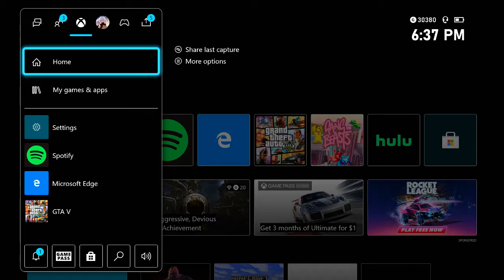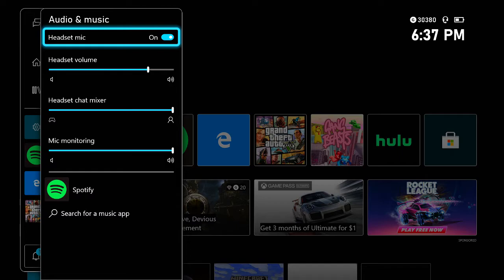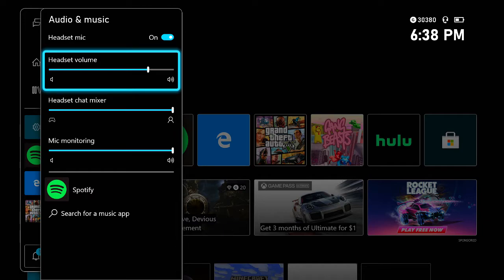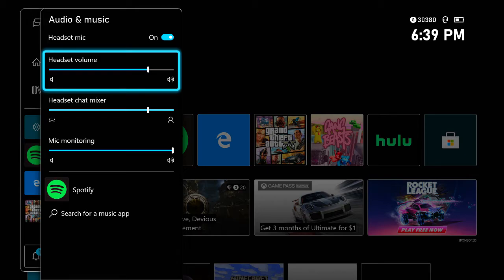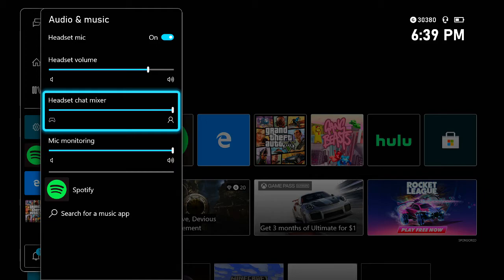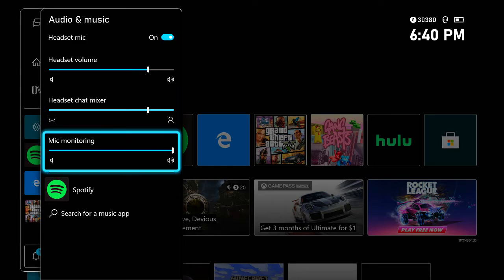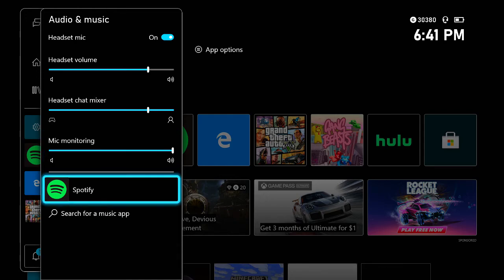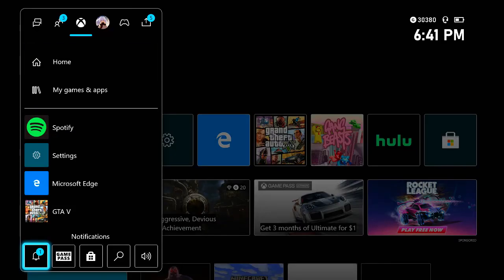How to adjust your mic audio and music on your Xbox (easy and fast explanation) (2021)